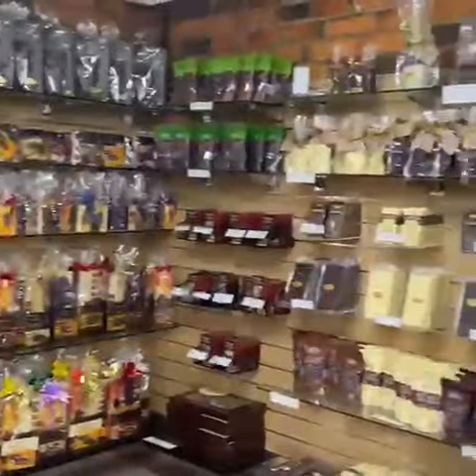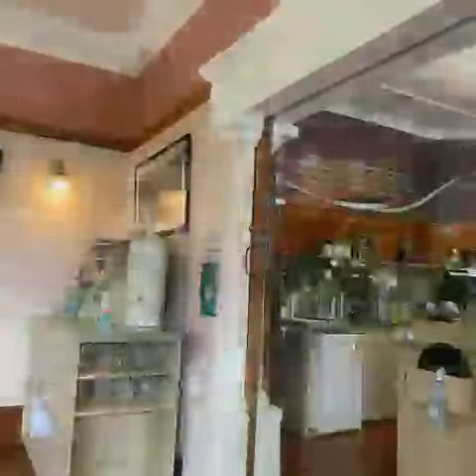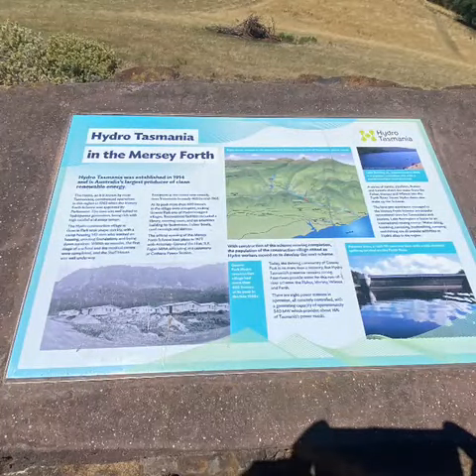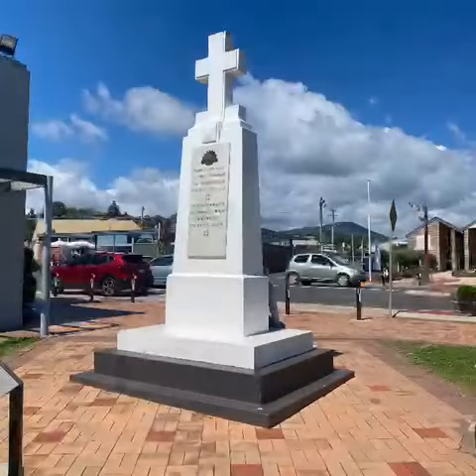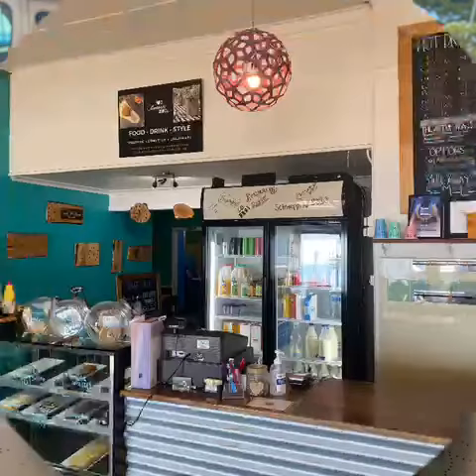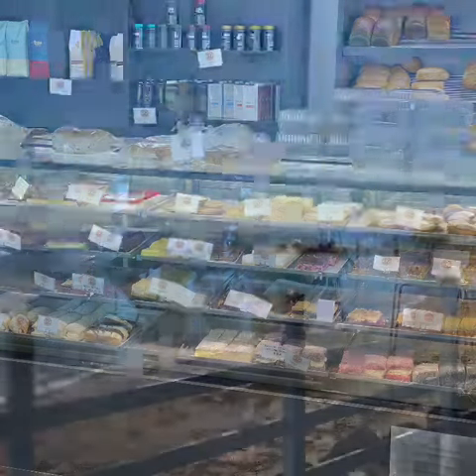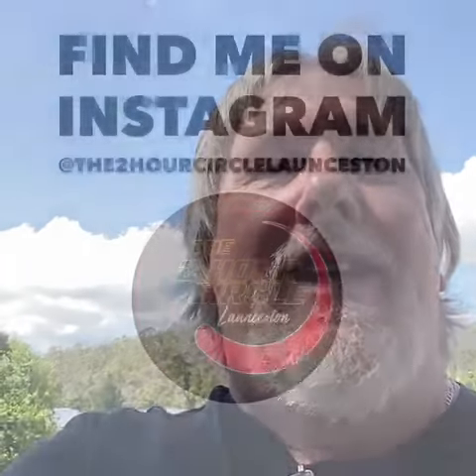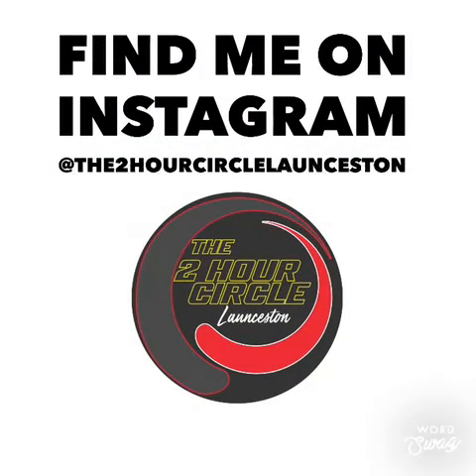Anvers Chocolates and Penguin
Are you a chocaholic? Are you a lover of small towns with a twist? Let's visit several places in the north that can help with that.